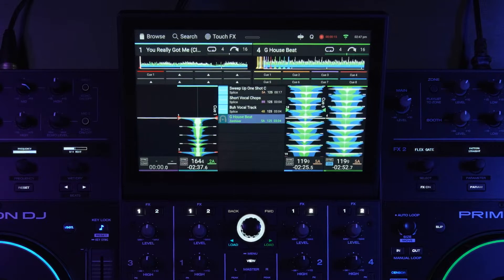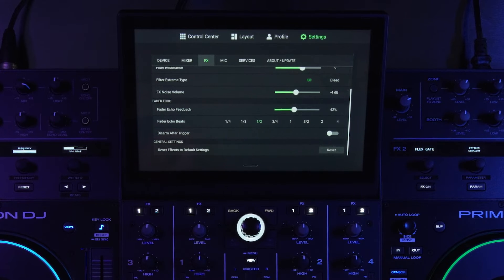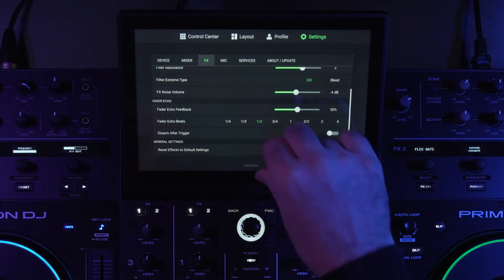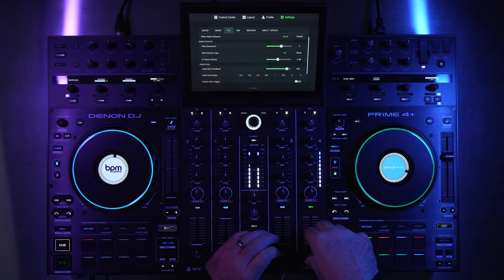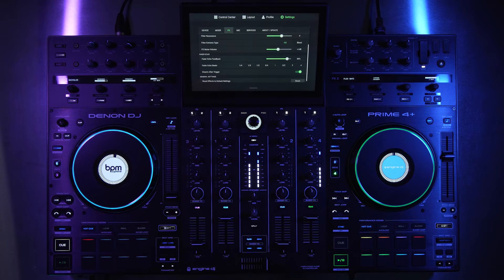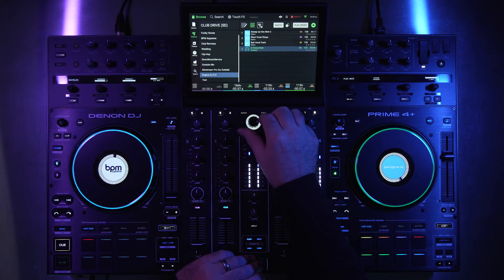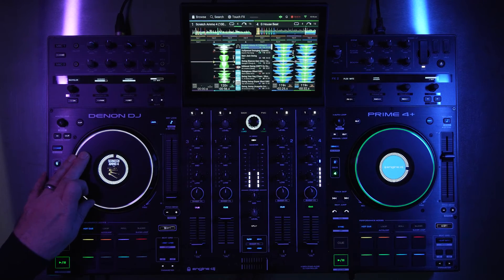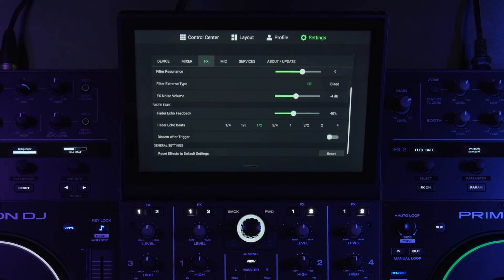Engine DJ 3.3 Talk-through Video | Fader Echo